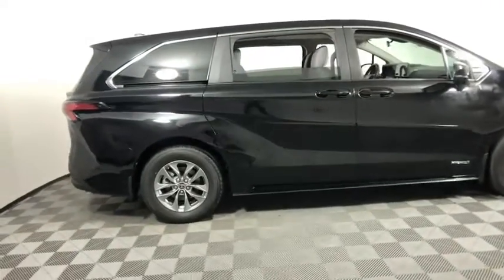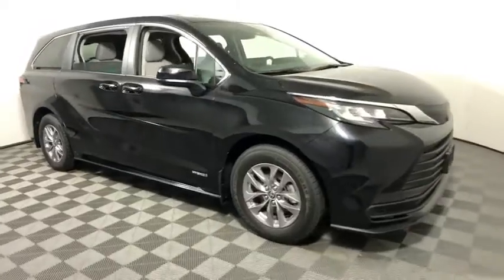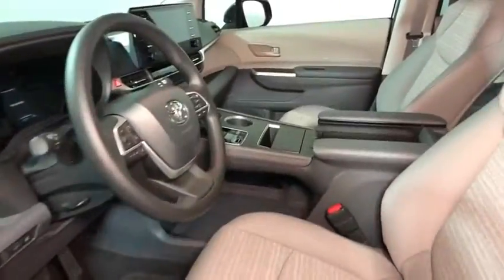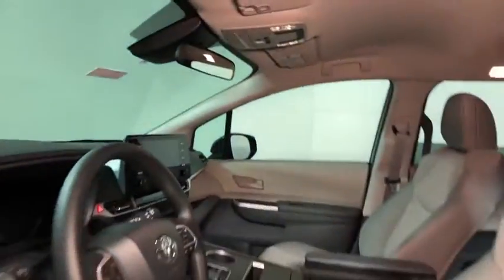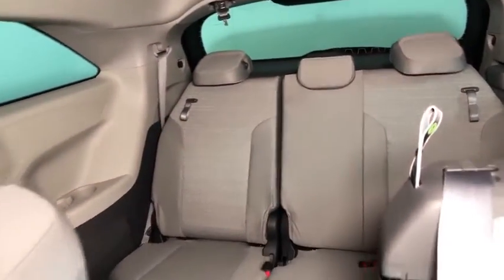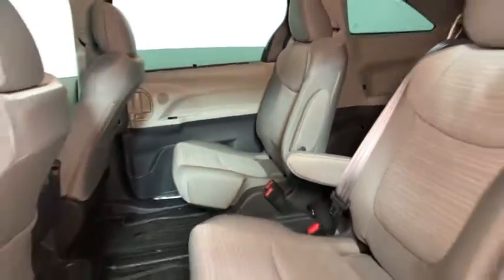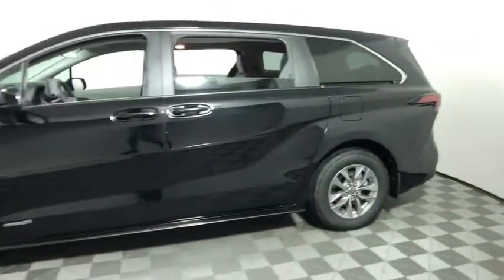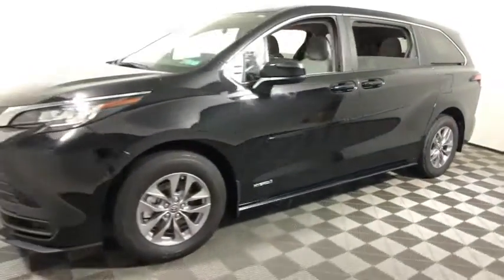2021 Toyota Sienna Easton, Allentown, Bethlehem, Phillipsburg and Stroudsburg PA TX1919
New 2021 Toyota Sienna available in Easton, Pennsylvania at Koch Toyota. Servicing the Allentown, Bethlehem, Phillipsburg and Stroudsburg PA area.

Koch Toyota
3816 Hecktown Rd

Axle Ratio: TBA,17 Alloy Wheels,Front Bucket Seats,Fabric Seat Material,Radio: Audio,4-Wheel Disc Brakes,6 Speakers,Air Conditioning,Electronic Stability Control,Spoiler,Tachometer,3rd row seats: split-bench,ABS brakes,Auto-dimming door mirrors,Automatic temperature control,Brake assist,Bumpers: body-color,Delay-off headlights,Door auto-latch,Driver door bin,Driver vanity mirror,Dual front impact airbags,Dual front side impact airbags,Four wheel independent suspension,Front anti-roll bar,Front dual zone A/C,Front reading lights,Fully automatic headlights,Heated door mirrors,Illuminated entry,Knee airbag,Low tire pressure warning,Occupant sensing airbag,Outside temperature display,Overhead airbag,Overhead console,Panic alarm,Passenger door bin,Passenger seat mounted armrest,Passenger vanity mirror,Power door mirrors,Power driver seat,Power steering,Power windows,Radio data system,Rear air conditioning,Rear anti-roll bar,Rear reading lights,Rear seat center armrest,Rear side impact airbag,Rear window defroster,Rear window wiper,Reclining 3rd row seat,Remote keyless entry,Speed control,Speed-sensing steering,Split folding rear seat,Steering wheel mounted audio controls,Sun blinds,Telescoping steering wheel,Tilt steering wheel,Traction control,Trip computer,Turn signal indicator mirrors,Variably intermittent wipers,Front beverage holders,Lane Departure Warning System,Compass,Driver's Seat Mounted Armrest,AM/FM radio: SiriusXM,Exterior Parking Camera Rear,Auto High-beam Headlights,Emergency communication system: Safety Connect with 1-year trial,Apple CarPlay/Android Auto